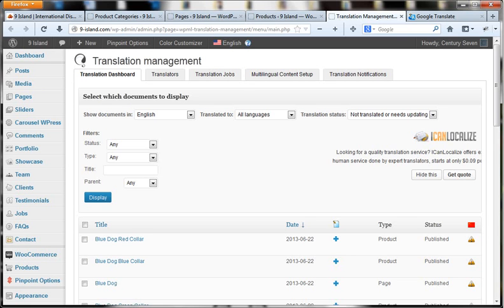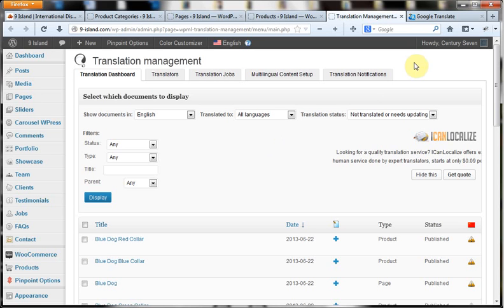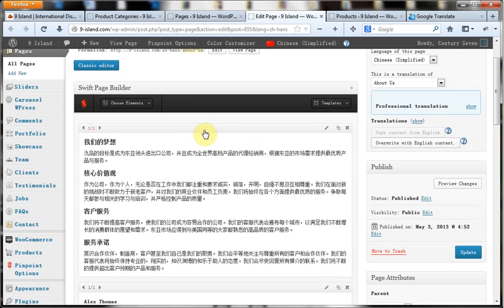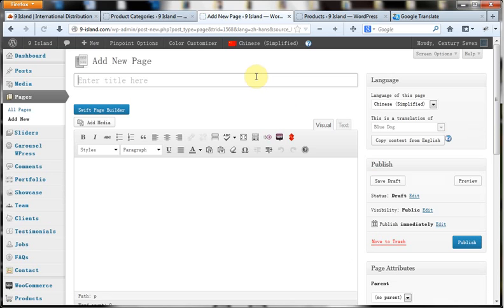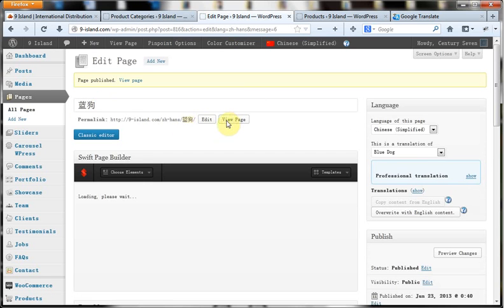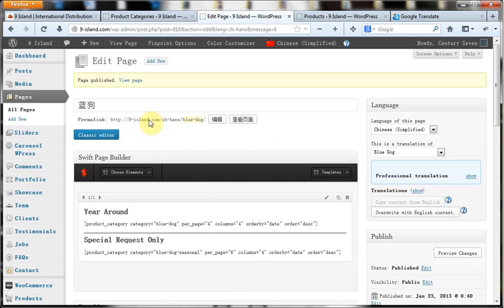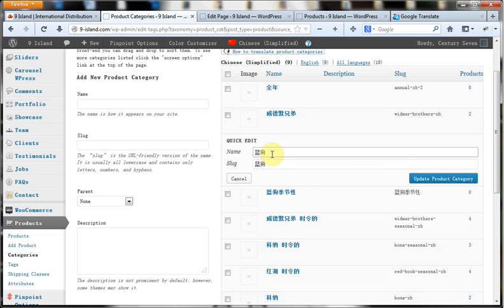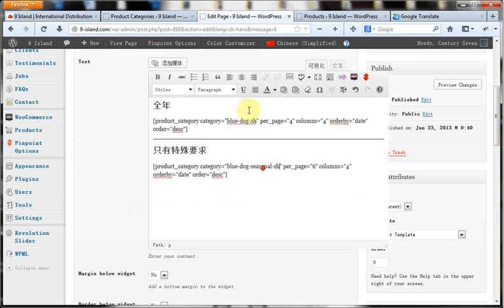13 Translating Pages and Fixing Permalinks